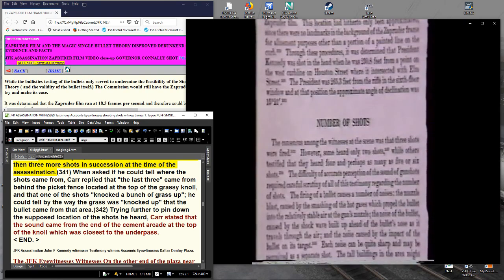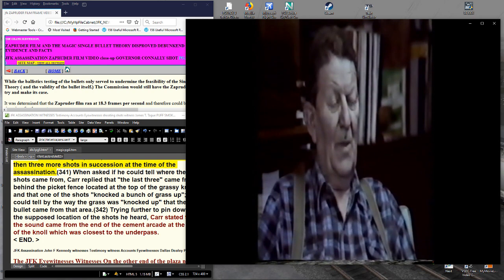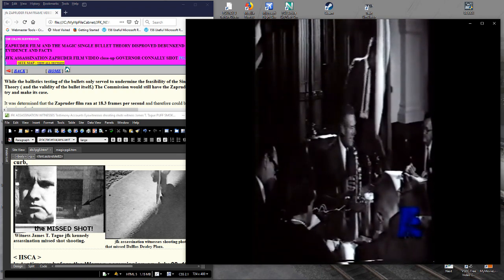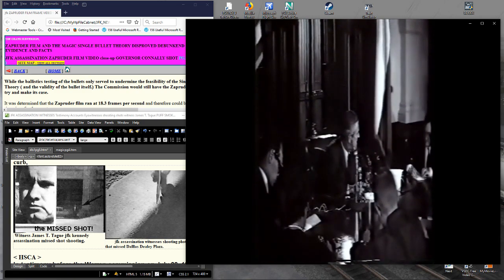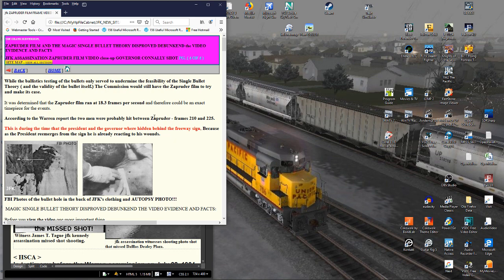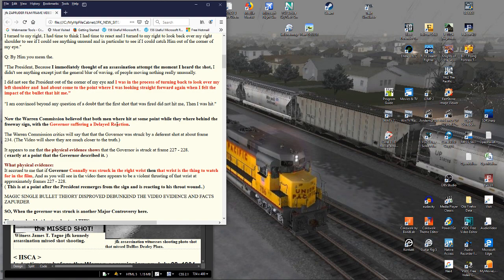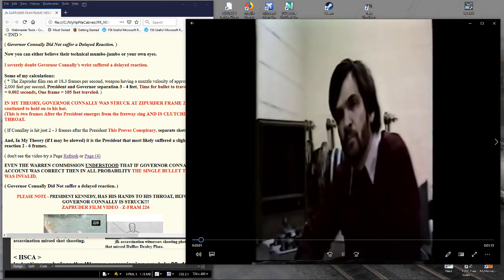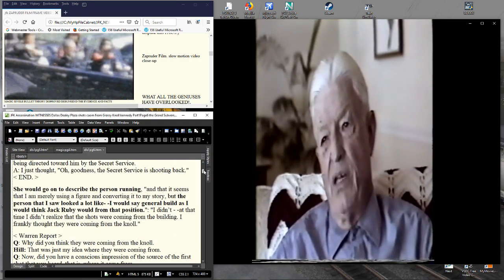THE SINGLE MAGIC BULLET THEORY JFK ASSASSINATION WARREN COMMISSIONS THEY PUT THE BULL IN BULLSHIT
THE SERIOUS PROBLEMS WITH THE WARREN COMMISSIONS TRUMPED UP SINGLE MAGIC BULLET TRICK A COLD CASE OF TWISTED LIES.